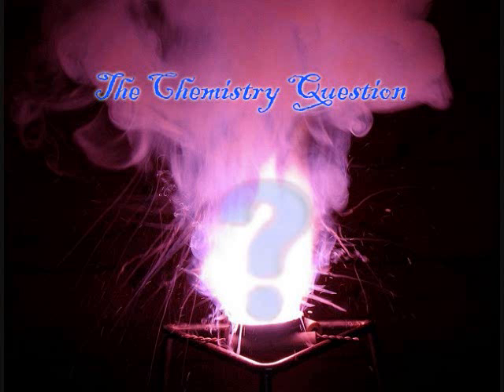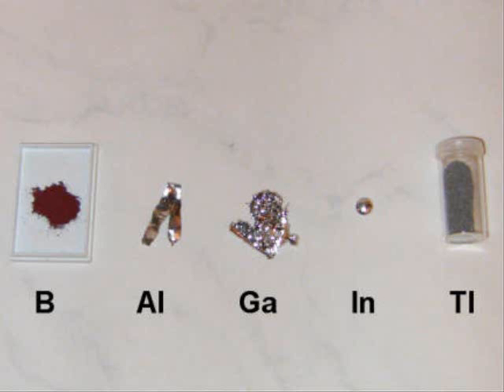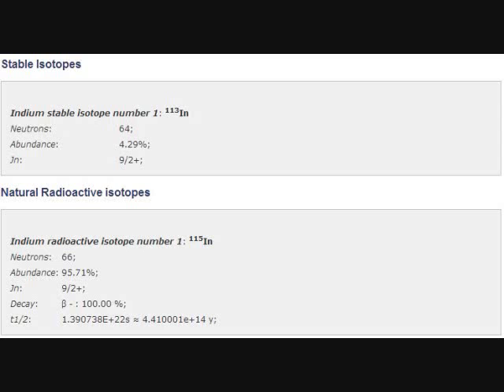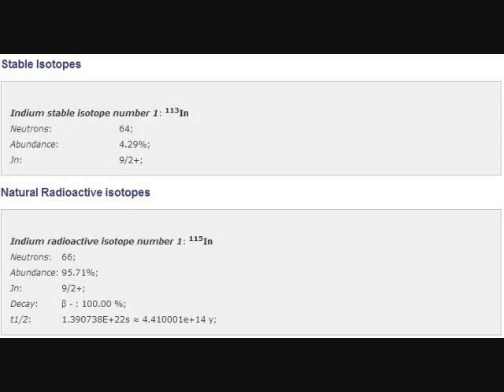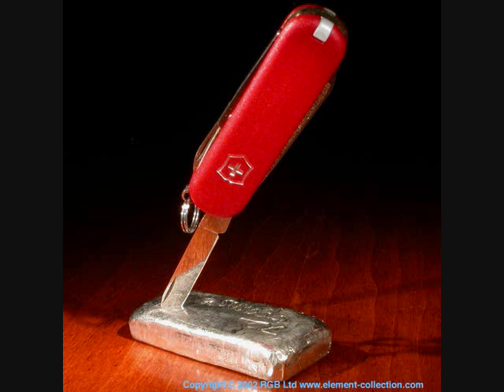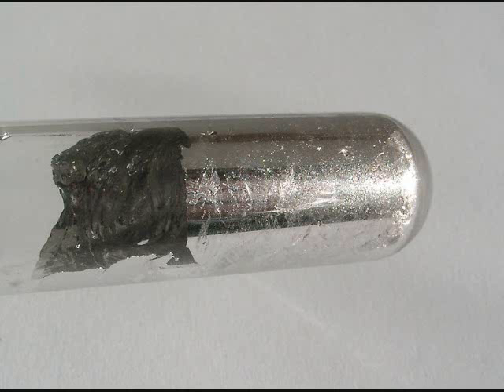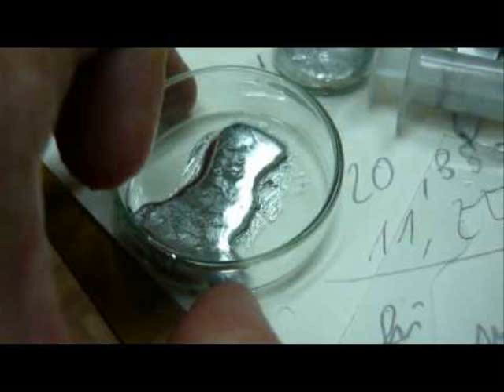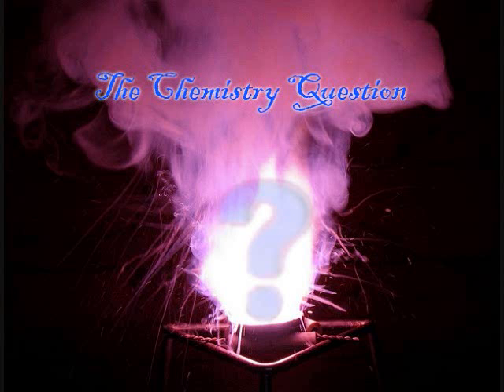Indium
Indium is a metal with some unusual properties.  We explore them here.